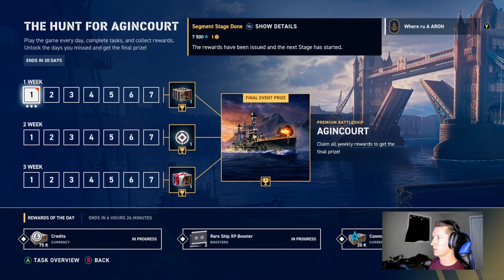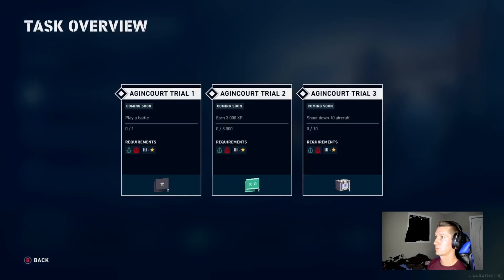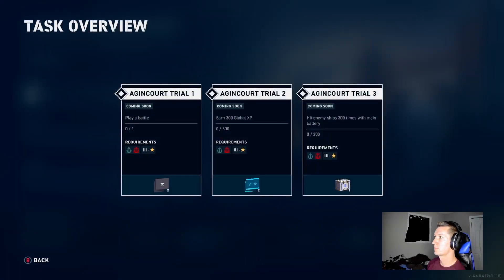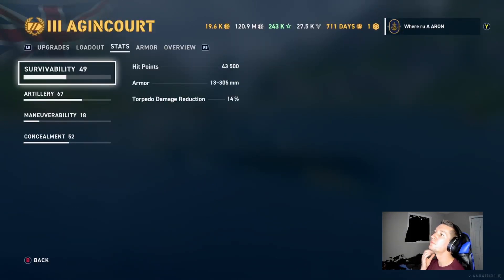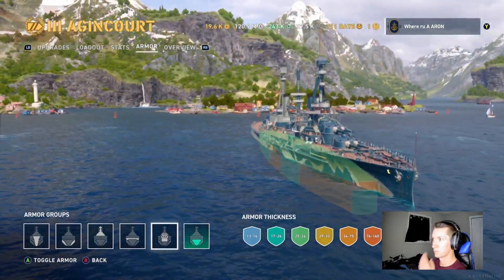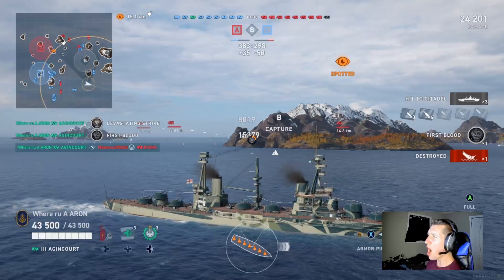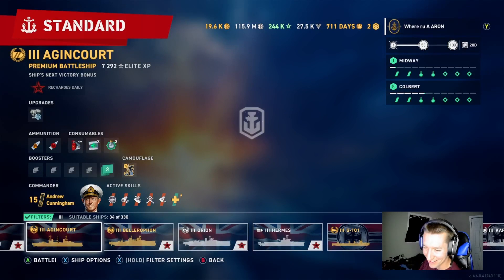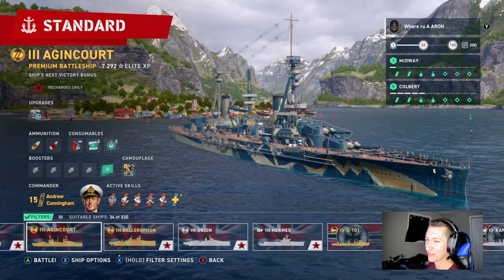Agincourt first look! Is this T3 Battleship worth it?! I think so...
How to get the agincort - 0:00
Stats - 1:42
Armor - 1:59
Gameplay - 2:25
AUDIO WARNING LOL - 3:33
Cont Gameplay - 3:47